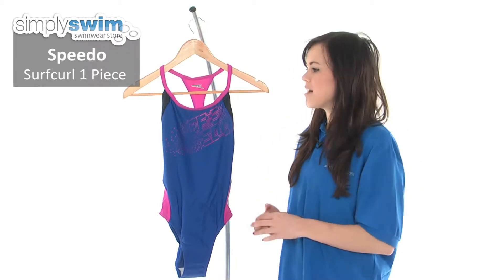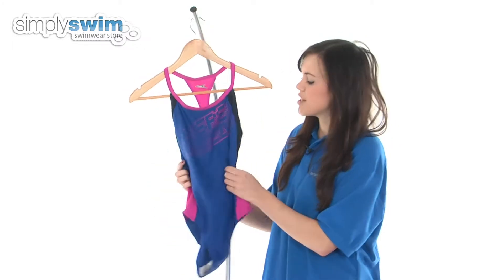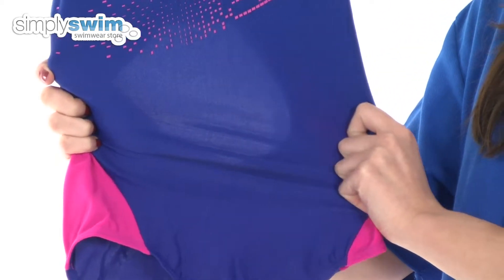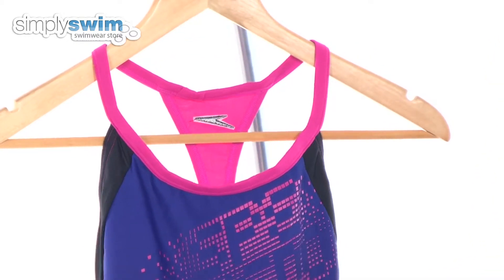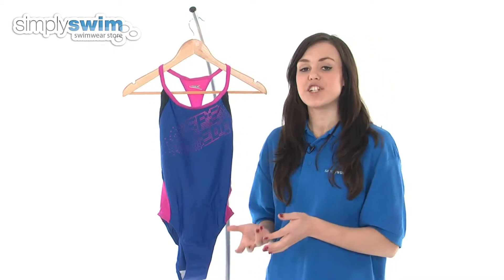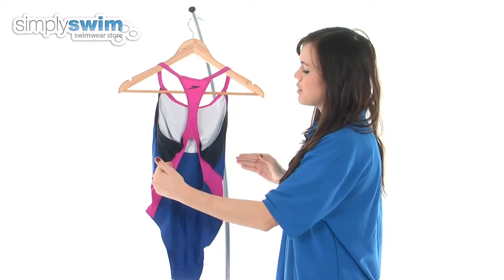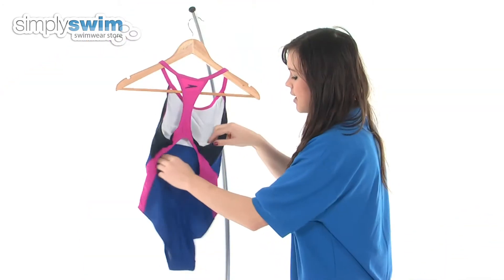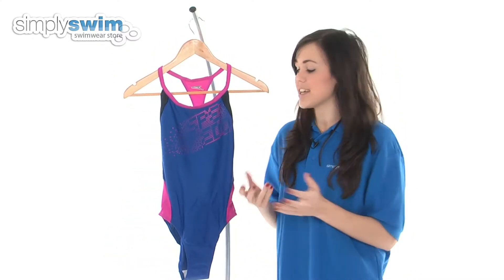Speedo Surfcurl 1 Piece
This feminine and sporty swimsuit is the Surfcurl 1 Piece from the fantastic swimming brand Speedo. A medium leg gives flattering coverage and a hidden shelf bra gives extra support whilst in the water. Perfect for leisure swimmers or those swimming for fitness.